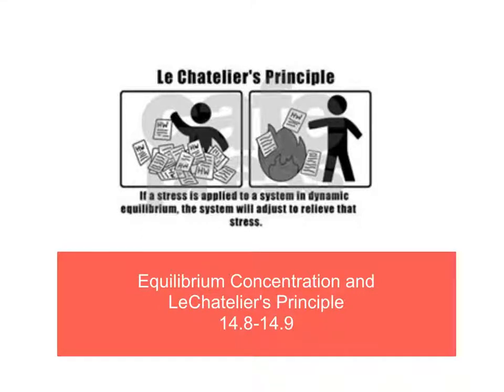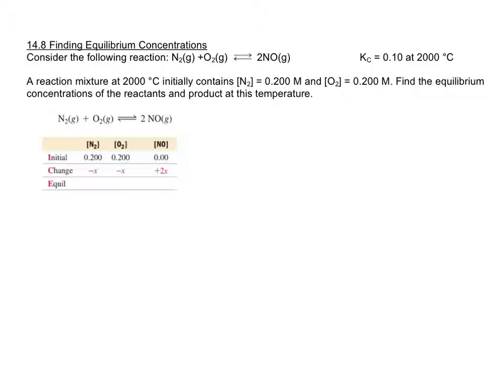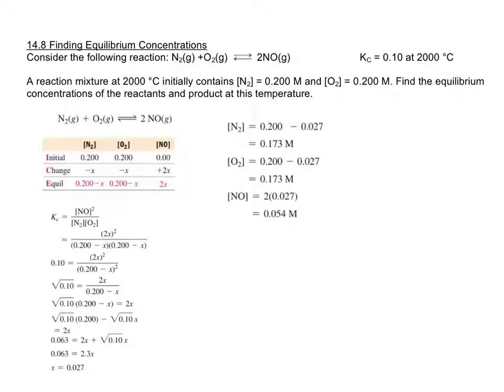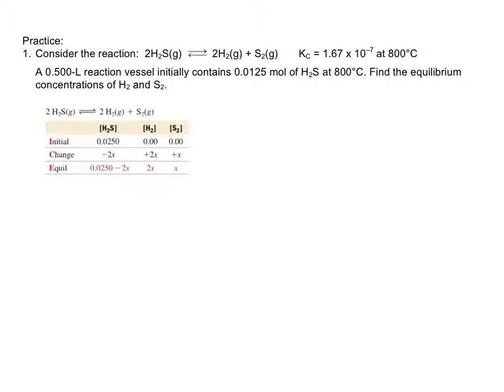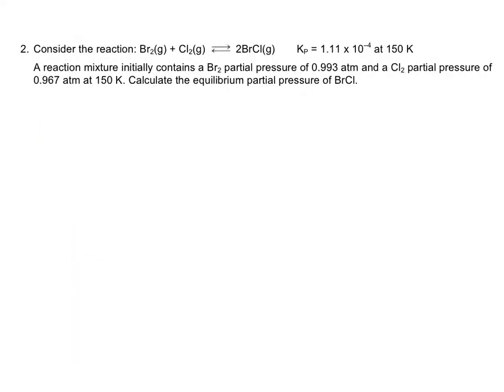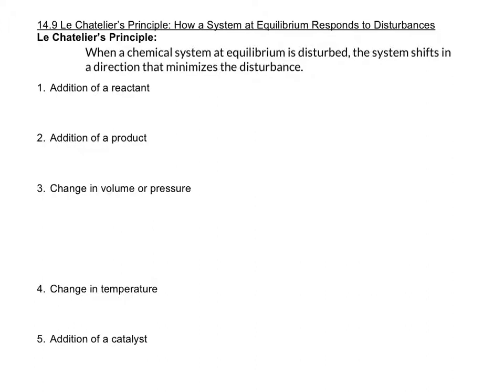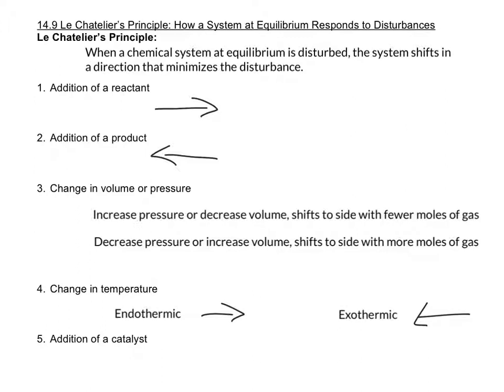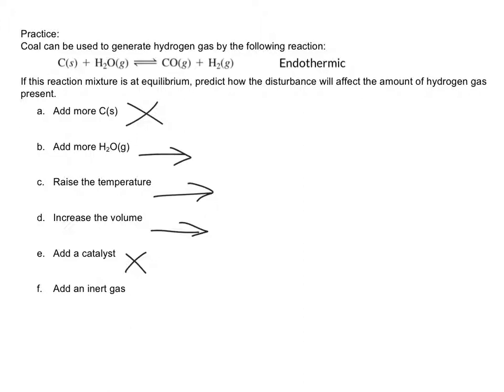AP Equilibrium Concentrations and LeChatelier's Principle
Calculating equilibrium concentrations using ICE tables and a review of LeChatelier's Principle.